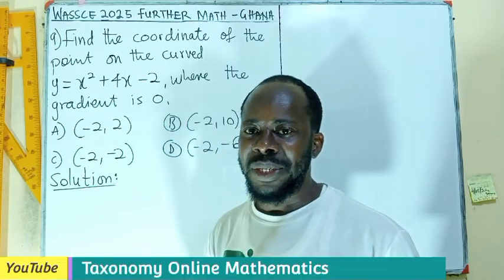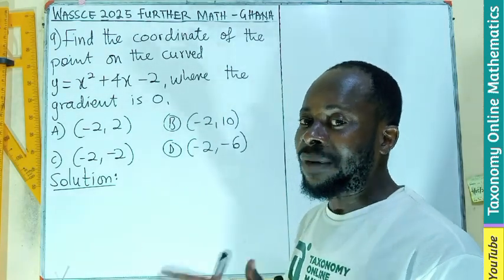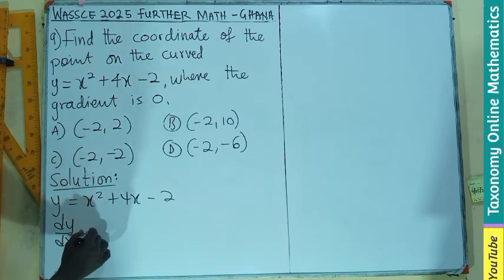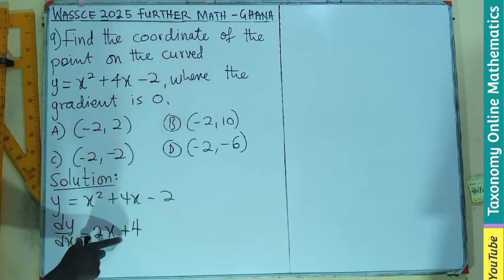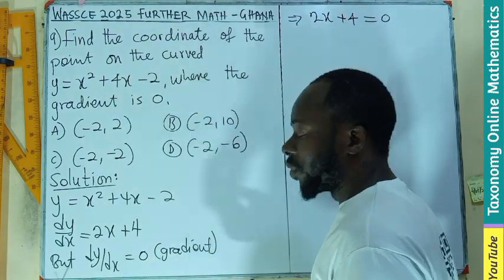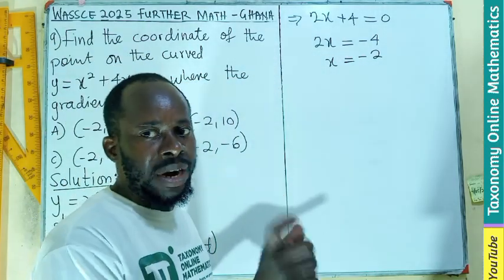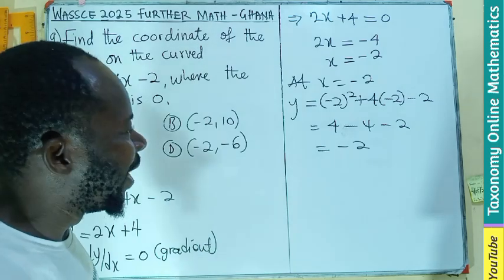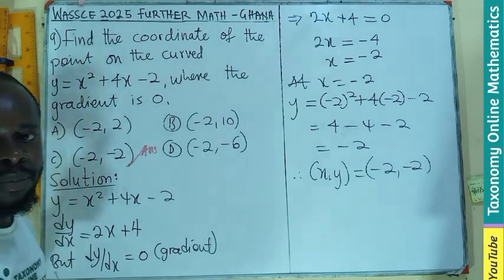WASSCE 2025 Further Mathematics Past Question | Gradient of a Curve Solution (Qn 9, Sec. A) Ghana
In this video, we carefully solve Question 9 (Section A) from the WASSCE 2025 Further Mathematics past paper. The focus is on finding the gradient of a curve, applying differentiation techniques to determine slopes at specific points.

This step-by-step tutorial will help you:
✅ Understand the concept of gradients in curves
✅ Apply differentiation rules to solve exam-style questions
✅ Strengthen your problem-solving skills for WASSCE Further Mathematics

Perfect for SHS students preparing for the WASSCE 2025 (Ghana edition) and anyone who wants to sharpen their calculus foundations.